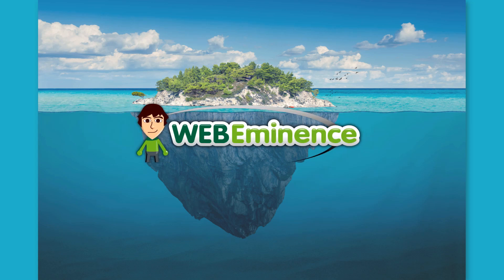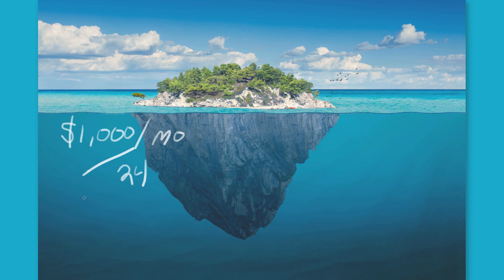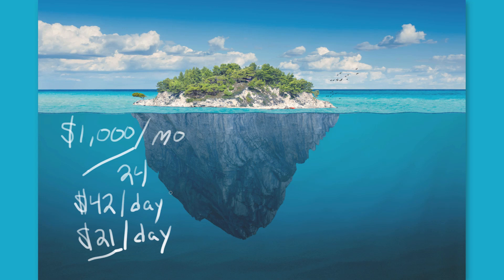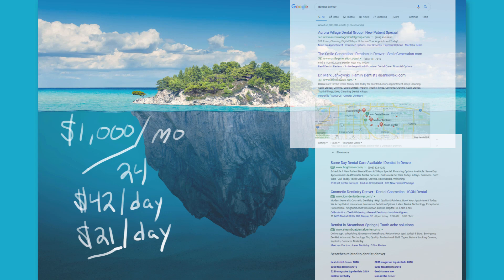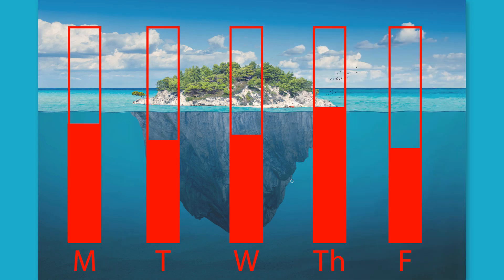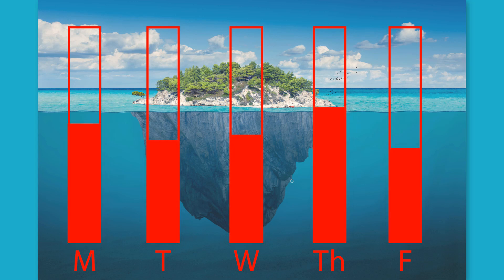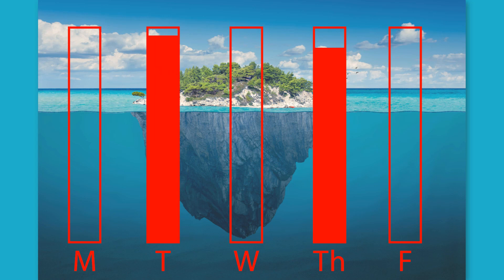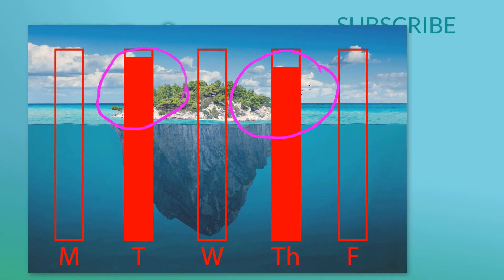Limited By Budget in Google Ads - How to Fix Low Volume with NOT SO SECRET Budget Tip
Splitting your budget in Google Ads to the days you want to advertise is pretty simple. But not always...

What if you're limited by budget or your budget is pretty low and split between 5 or 7 days a week? This may be so restricting that you get very little or ZERO volume

There's a simple way to fix this and it's so simple that you may not have even thought of it. I describe the problem and simple solution in this video.

Google Ads Volume Drop - Why It Happens.